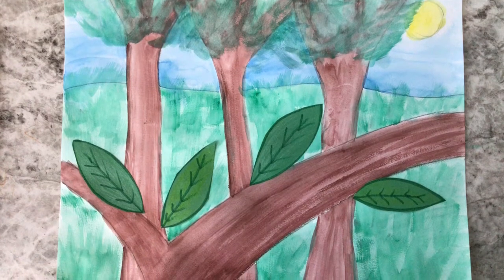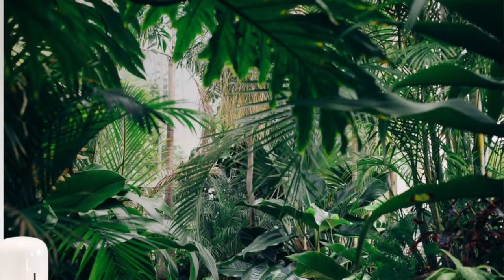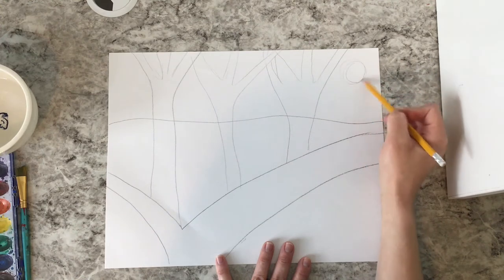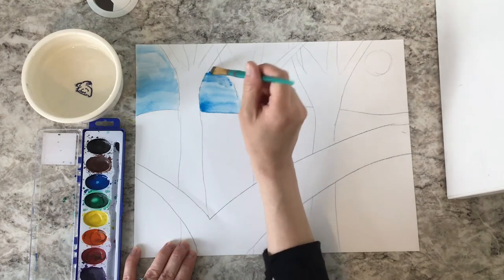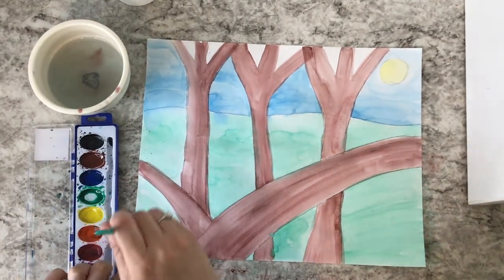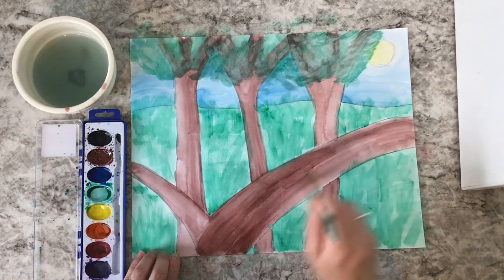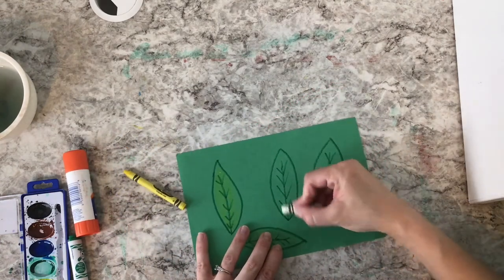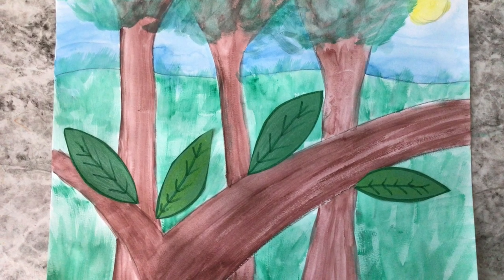Paint a Habitat- Part 1